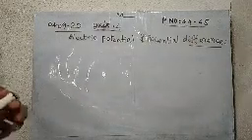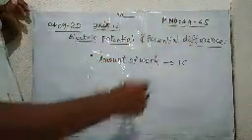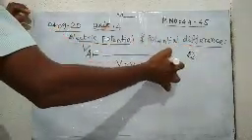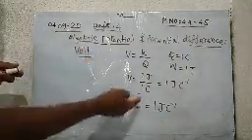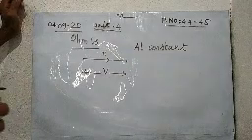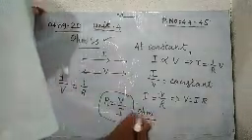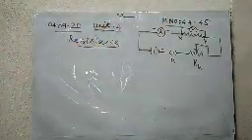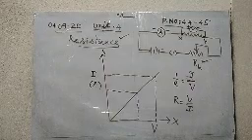Ohm's law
Class 10